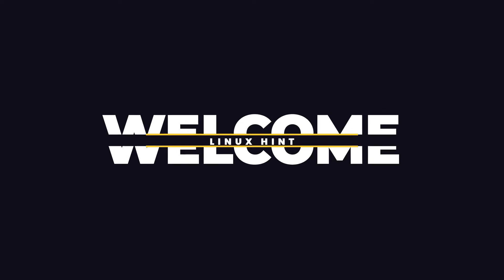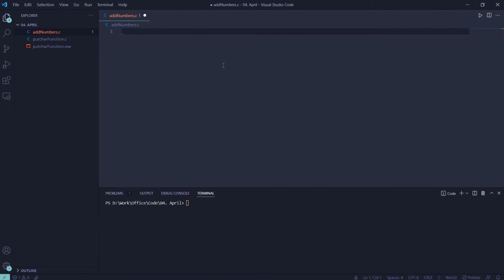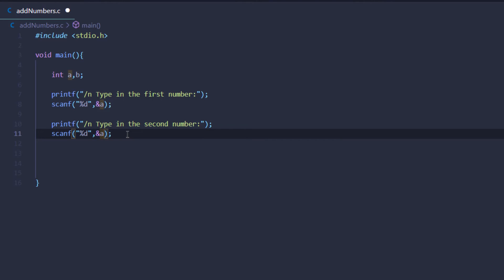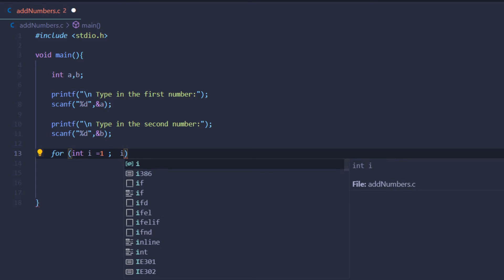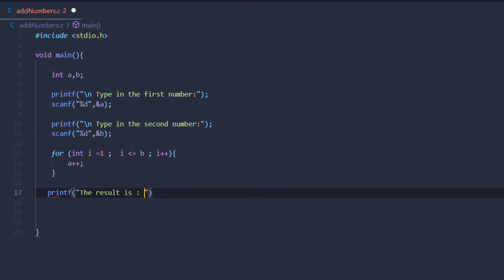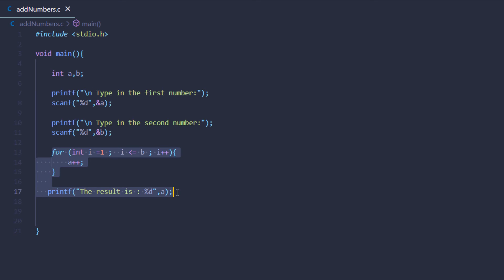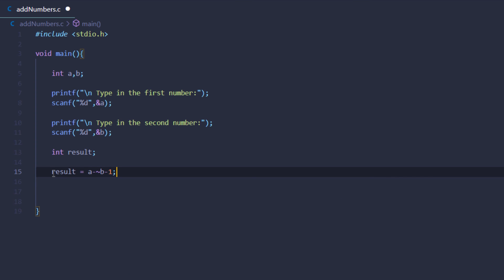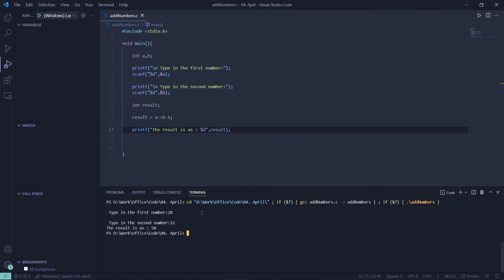Adding Two Numbers Without Using the Plus Operator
This Video Highlights how to add numbers when you are prohibited from using the "+" operator in the C Programming Language.